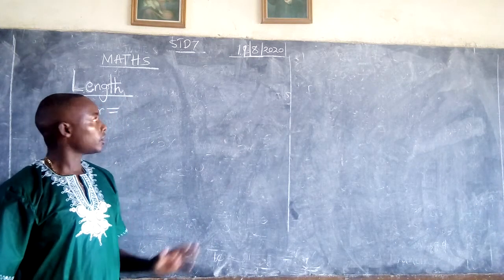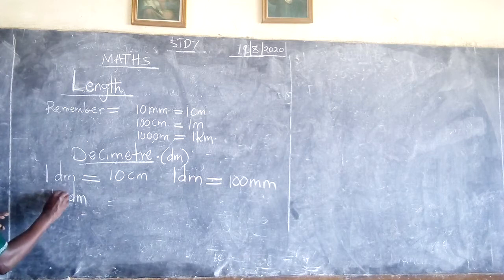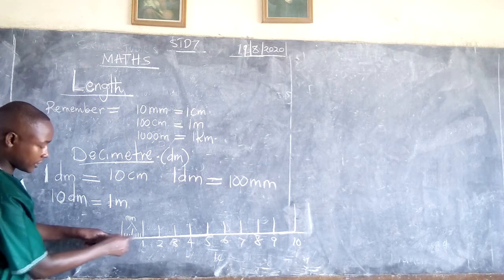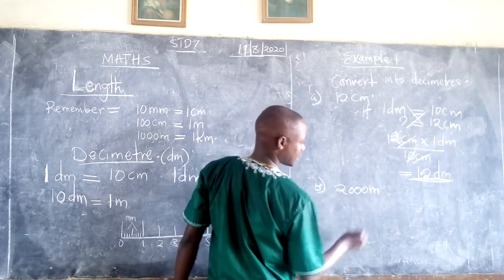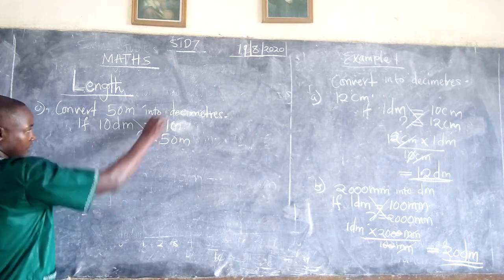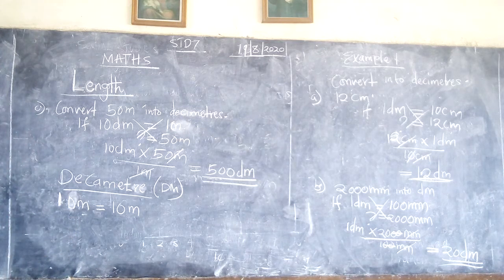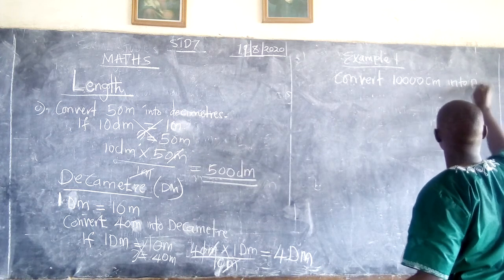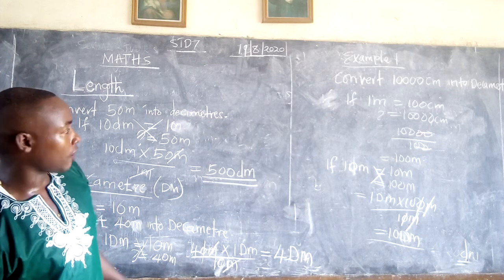MATHS CLASS 7 BY TR. ALBUNUS